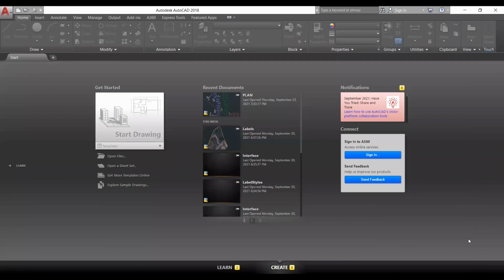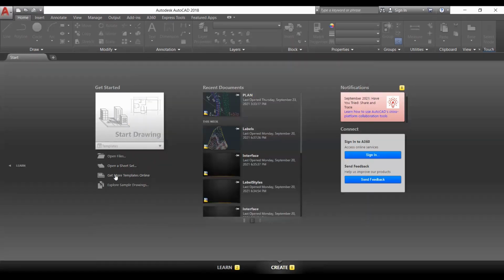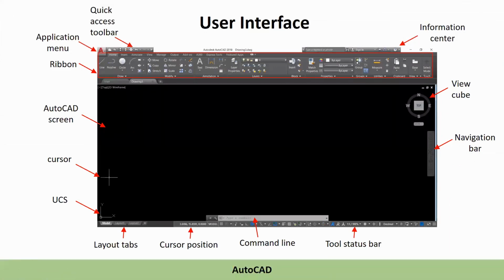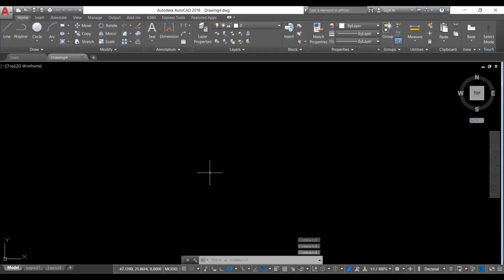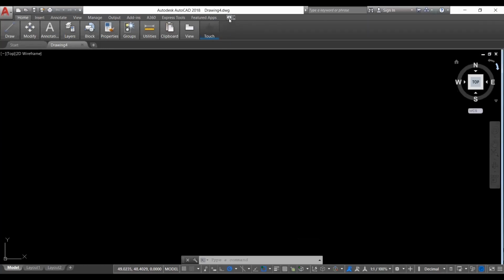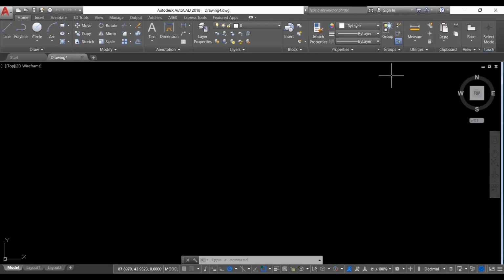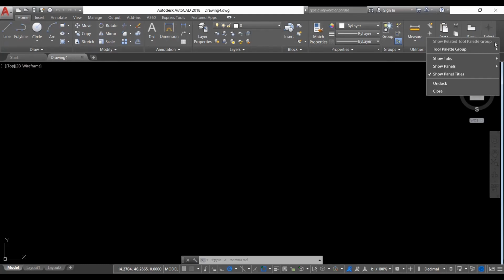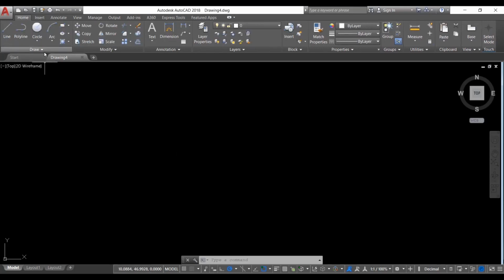AutoCAD for Beginners | User Interface | Minimizing & Reappearing Ribbon, Tabs, and Panels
This is an introductory video for beginners interested in AutoCAD.
Here, we will discuss about
user interface,
how to start AutoCAD,
how to minimize and reappear the  ribbon, tabs, and panels, and
how to change the position of the panel.